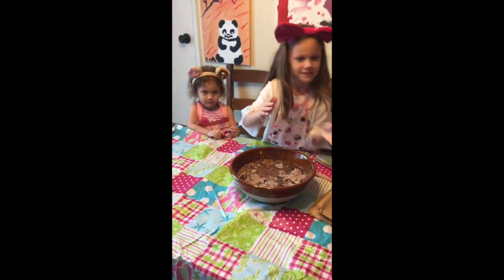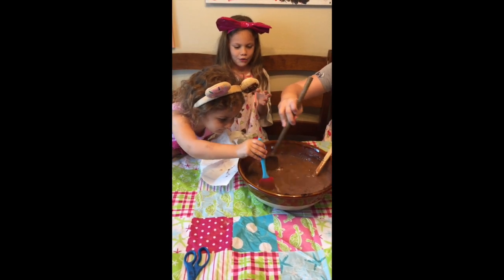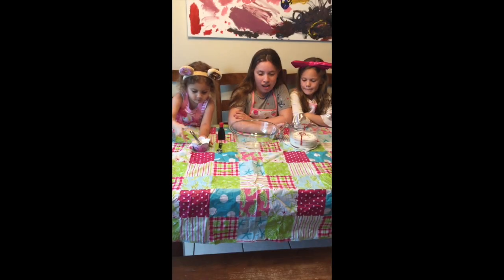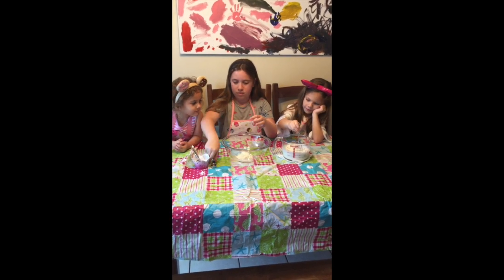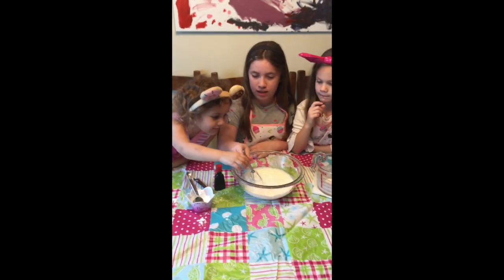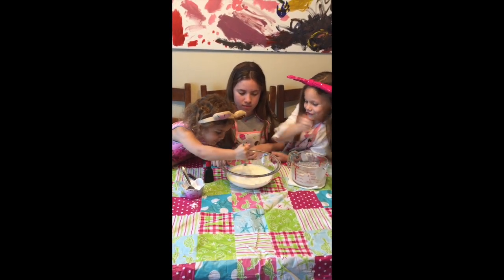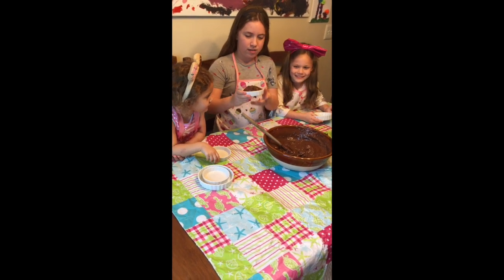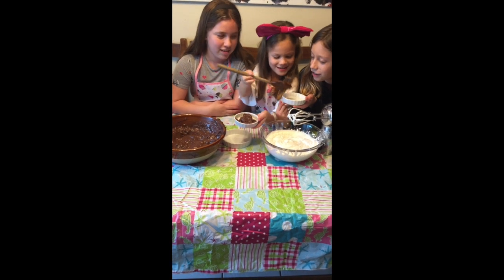Kids Make Easy Chocolate Pudding Rainy Day Activity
Kids Making easy Chocolate Pudding and homemade whipped cream-YUM!